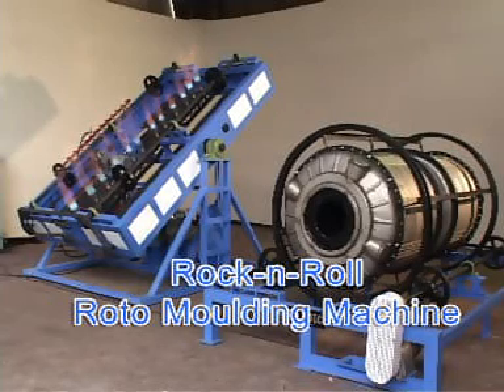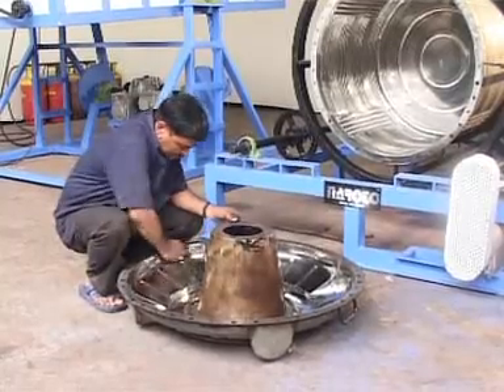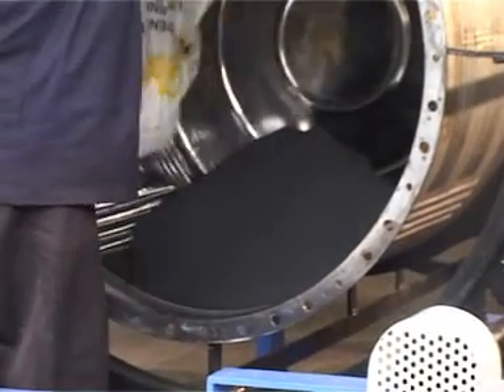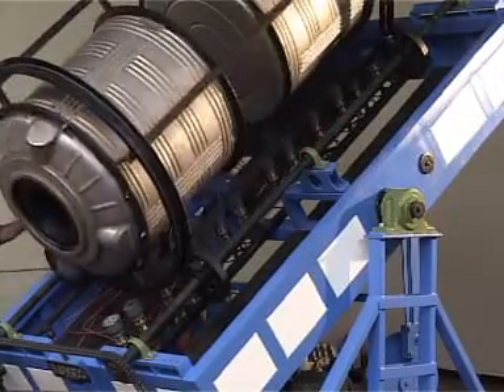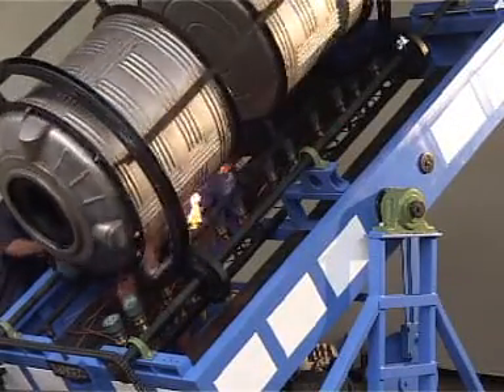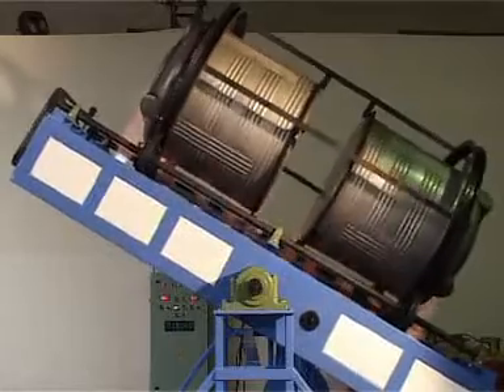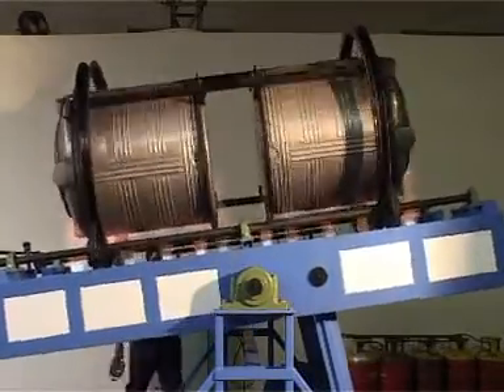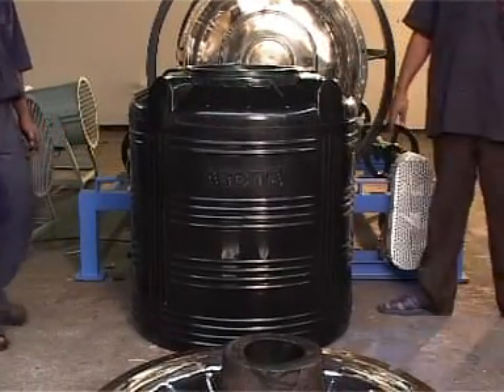Rock n Roll Machine - Rock n Roll Machine Manufacturers - Exporters - Suppliers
N. A. Roto Machines & Moulds India ) is Exporter of NAROTO Brand Rock n Roll, Rock n Roll Machine exporter, Rock n Roll Machine for Plastic Water Tank, Rock n Roll Machine Manufacturer of Water Storage Tank, Rock n Roll Machine supplier in India.

Naroto is known for its no-compromise attitude towards producing cutting edge Rock n Roll Machine of global standards.
Overview

  Most economical sturdy rotomoulding machine to produce large size hollow  product up to 40000 ltr.  / 10000 usg capacity

Application
  Suitable for large size cylindrical vertical container and other similar products. Also used for roto lining of products.

Accessories.
  Easy To Operate:
  Machine  operating function through digital control panel
  Economic:
  Low cost more prdouction for big size hollow product.
  Electric:
  All motors are ac with speed variable drive for rocking and rolling actions so that the speed can be control through the panel board. Smooth running without jerking.
  Heating:
  Low pressure outside individual adjustable burners are designed user friendly for adequate use by operator with little knowledge and to ensure for effective burning, low consumption of fuel, trouble free services for long time. Its construction is simple but robust and no frequent repair is necessary. Also flexbility to change from gas fired to diesel fired system.
  Cooling:
  Cooling station with rolling drive, steel structure, and high efficiency industrial cooling fan for fast cooling.
  0% Rejection:
  Process fully visual so that very less chances in rejection  of products. higher production and less break down & maintenance.
  Accessories :-
  [Optional ]penumatic second charging [pneumaticaly operated] unit for adding second /third layer resin   by operators comfortably..

to know more about us. Our team will get back to you at the earliest.